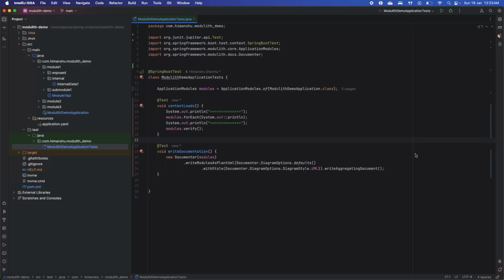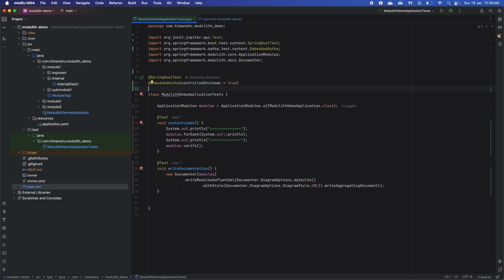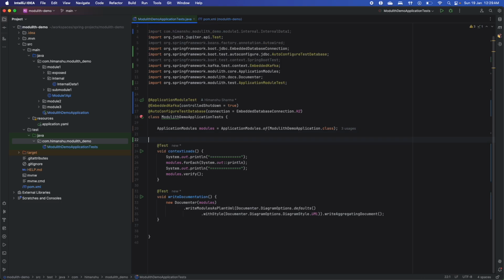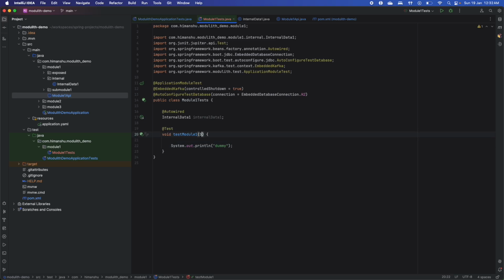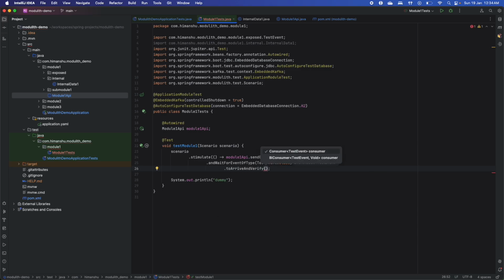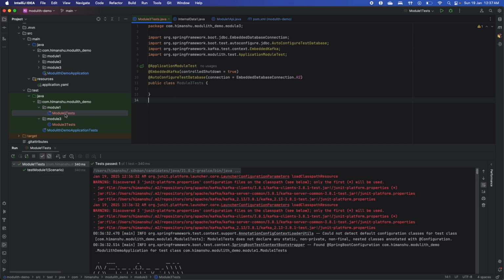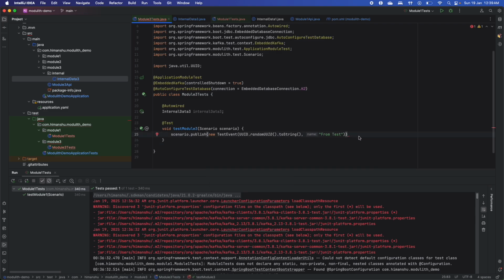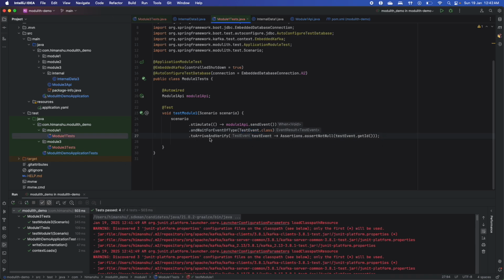Spring Modulith: Testing Modules - Part 3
Hello everyone,
In this video, we continue our Moudlith journey and test our application modules.